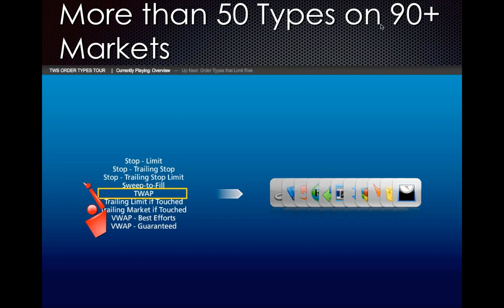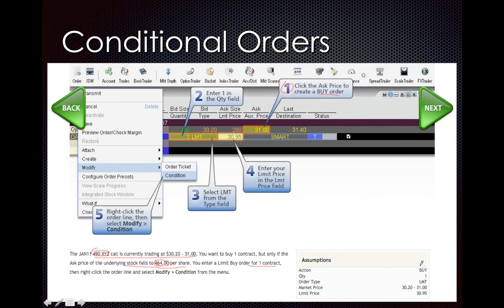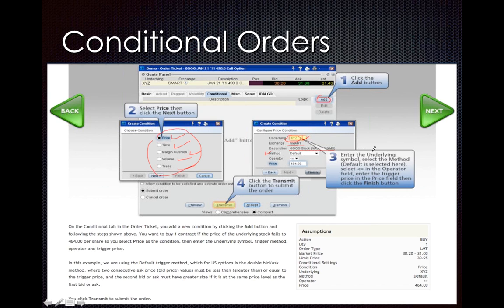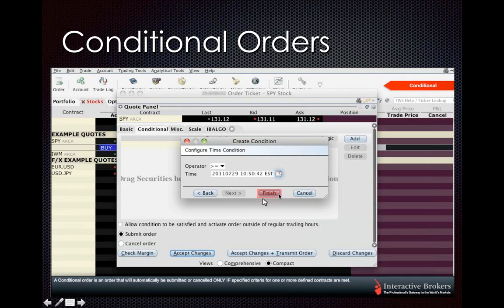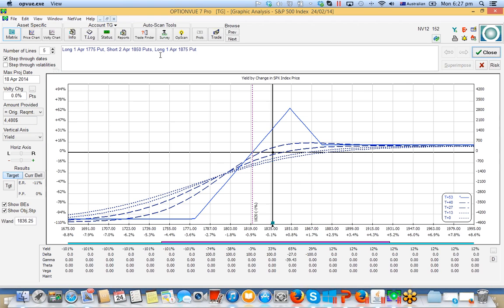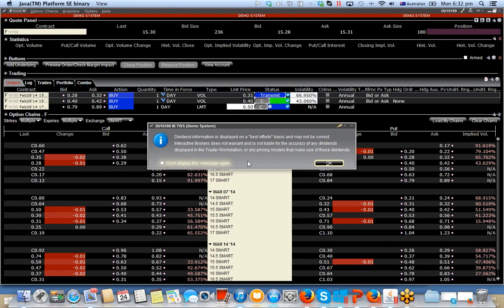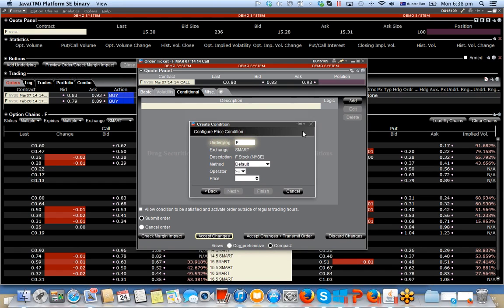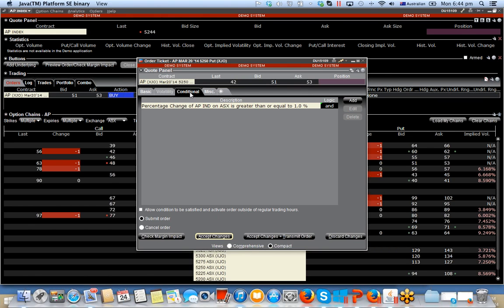How to trade Conditional Order Types Tour III (Support Group 24 02 2014)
The record of a Live webinar for educational and support purposes to an exclusive group of Options21's clients.  We have presented a few advanced types of orders such as Conditional order and Volatility order. Demonstrated the execution of these orders and calculation of a fair price of the options in the uncertain future environment and if market conditions are met. Used OptionVue 7.42 to illustrate the analysis and the calculations.